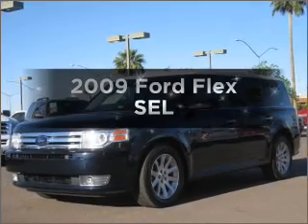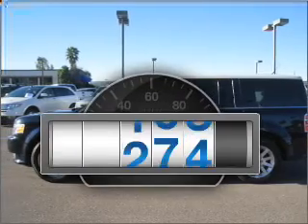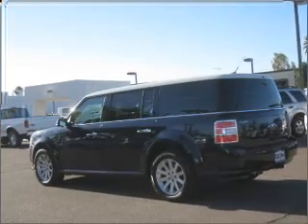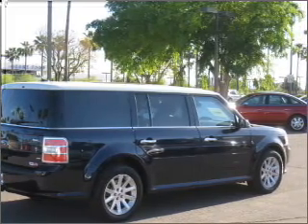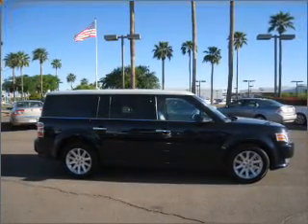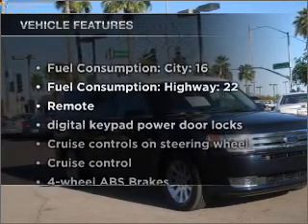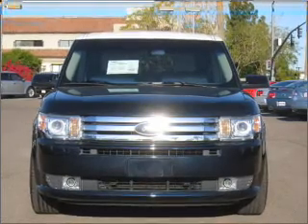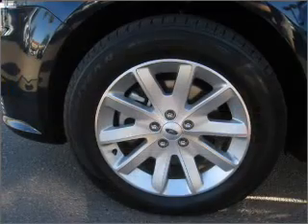2009 Ford Flex - Mesa AZ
Year: 2009
Make: Ford
Model: Flex
Trim: SEL
Engine: 3.5 liter 6 cylinder 24 valve
Transmission: 6-Speed Automatic
Color: Blue
Mileage: 12704
Address:
460 E Auto Center Dr